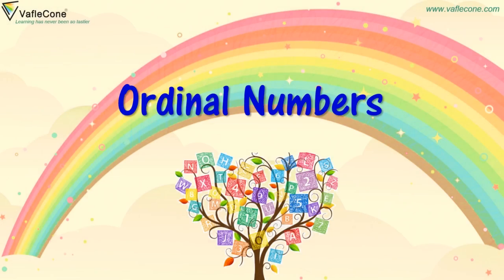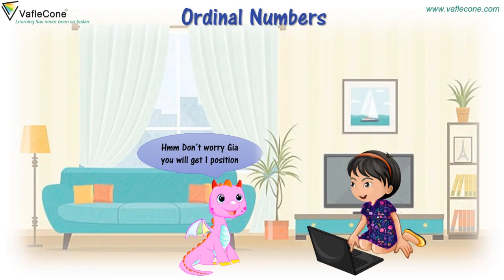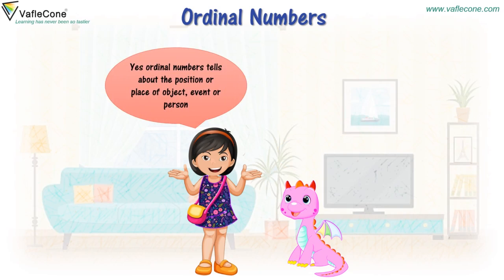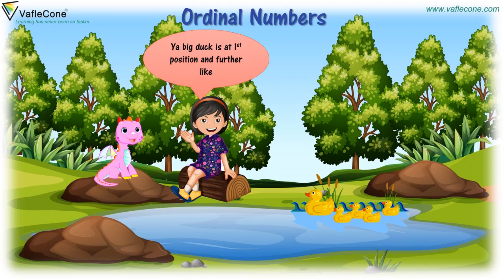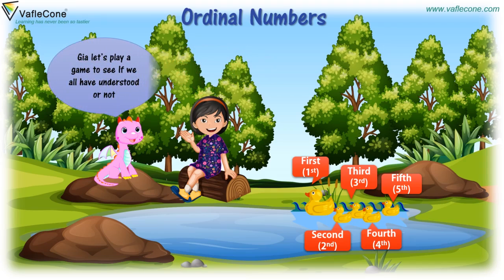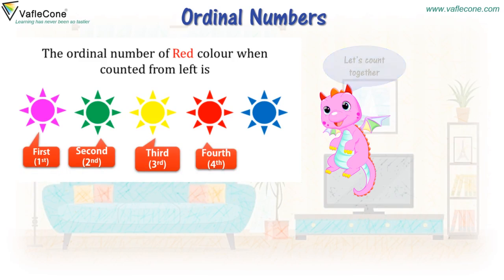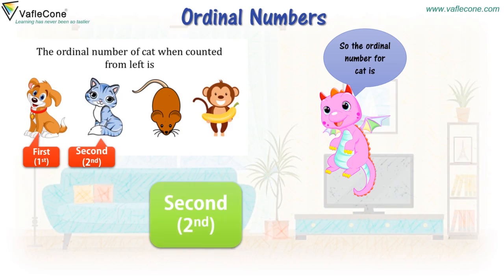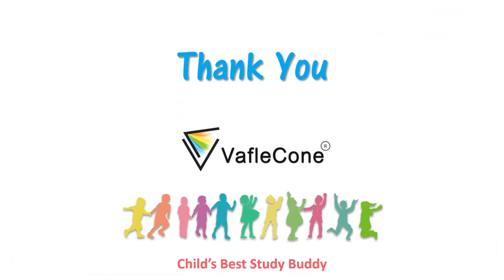learn about ordinal numbers l Ordinal numbers for kids l grade 2 maths concept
DoYouKnow what are Ordinalnumbers. When we won a race or any competition we get postions of 1st , 2nd , 3rd and so on , have you ever wondered what these numbers called as ? Yes these are ordinalnumbers.
Let's go ahead with Gia and Dodo on the fun filled ride of learning on Vaflecone.
VafleCone is a one-stop platform for your child to learn with interactive videos, downloadable worksheets and online questionnaires.